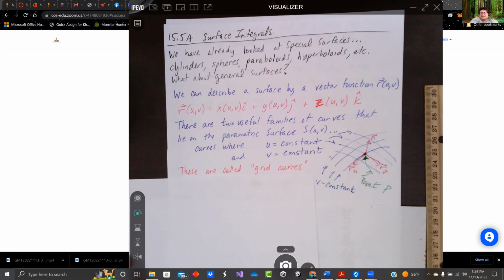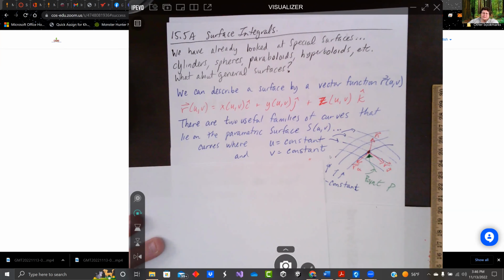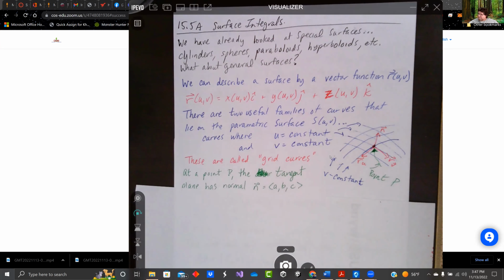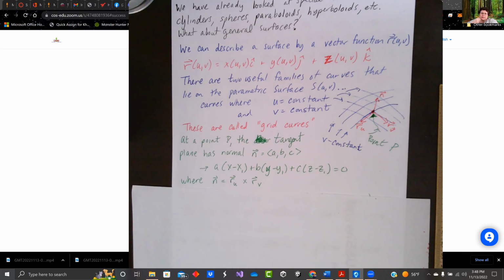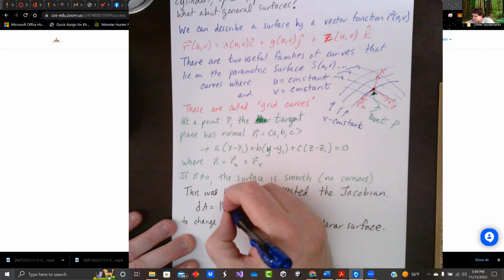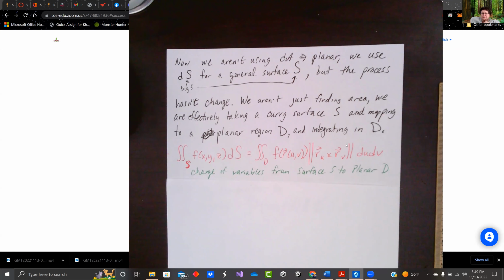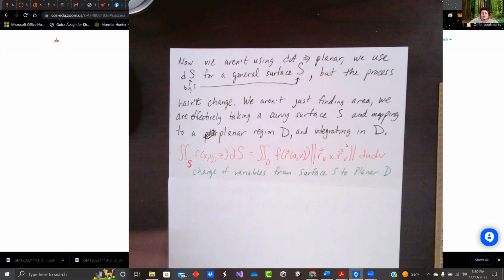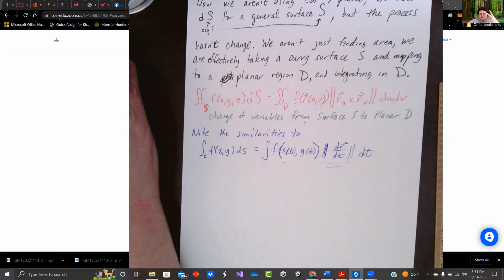M067 Calc 3 Fall 2022 15.5A Surface Integrals